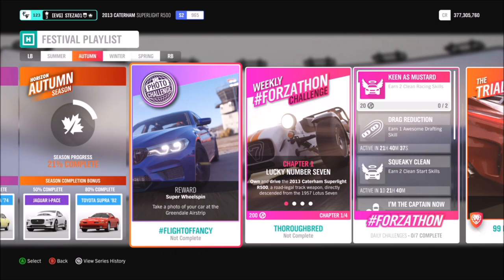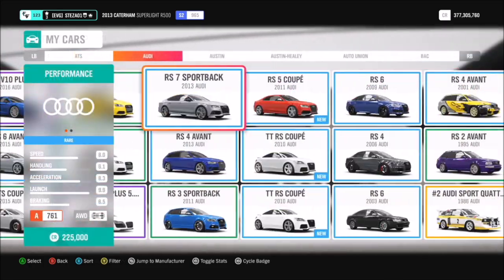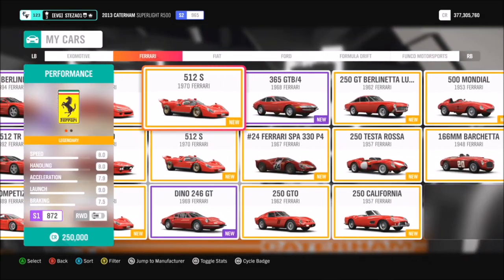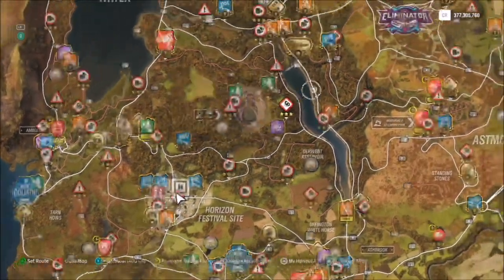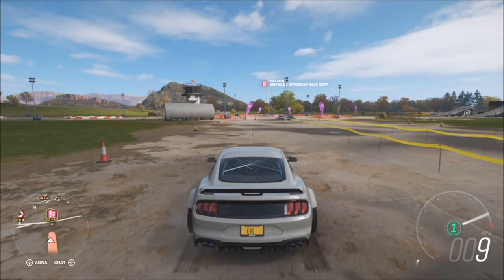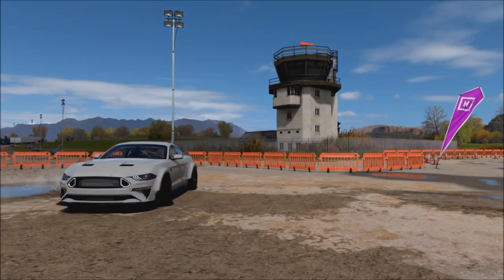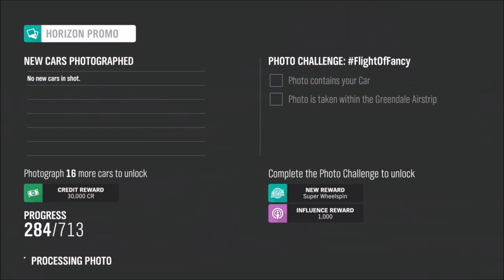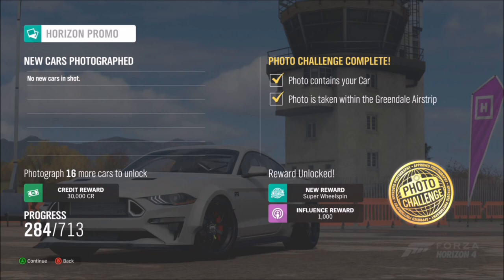Forza Horizon 4 - Photo Challenge Guide Week 10 - FLIGHTOFFANCY GREENDALE AIRSTRIP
This weeks photo challenge is as easy as it gets, wanting you to take a photo of your car at the Greendale Airstrip! EASY!!